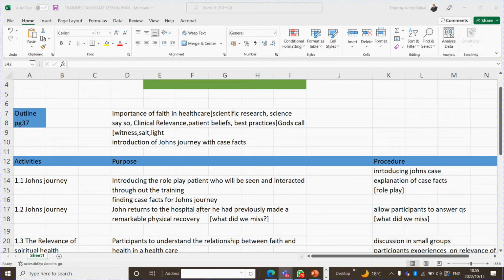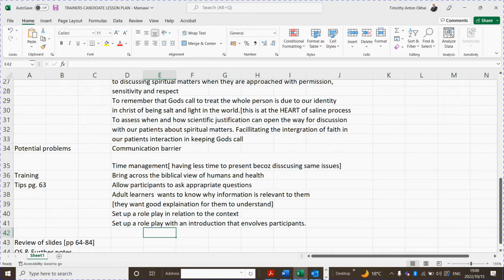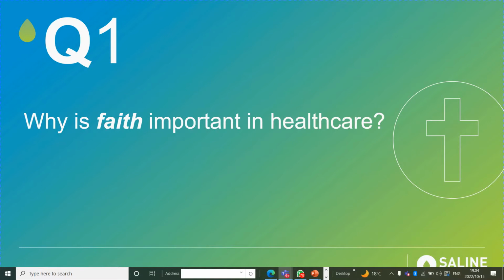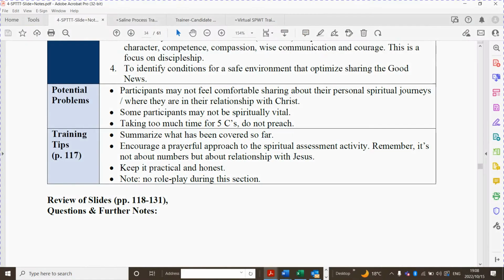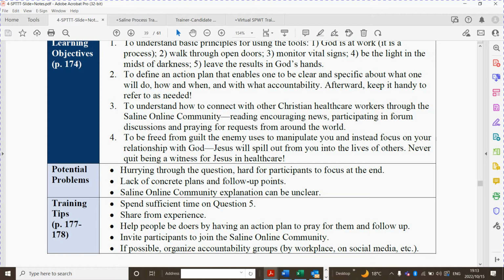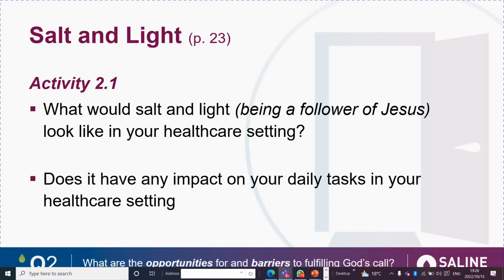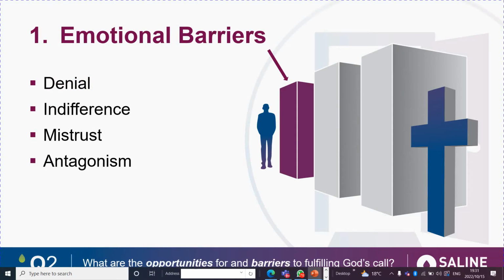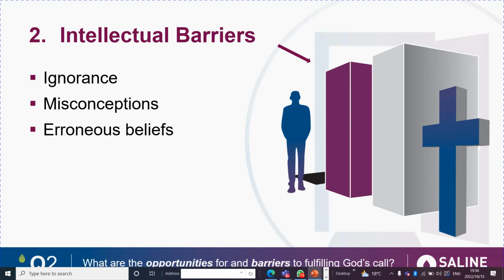Sub-Saharan Africa SPTTT | Day 3 Session 3 |15th October 2022